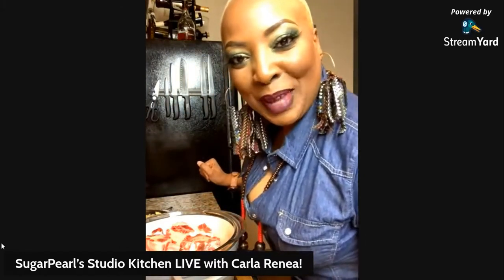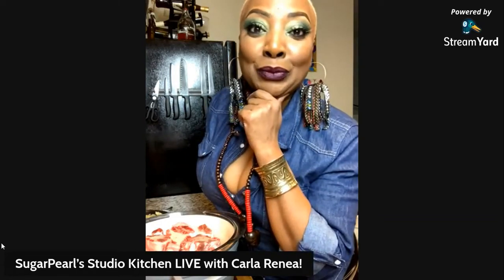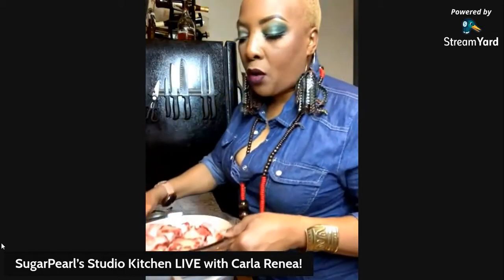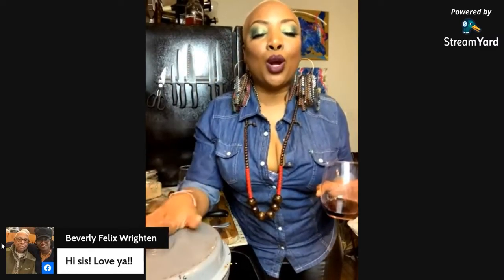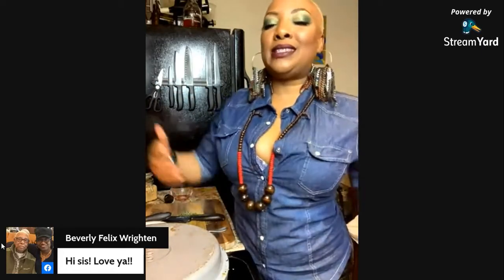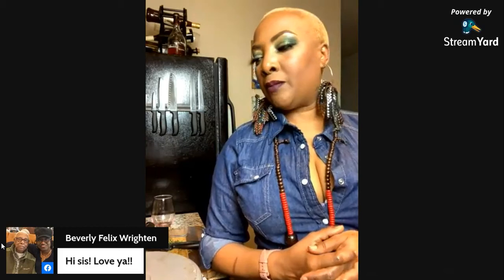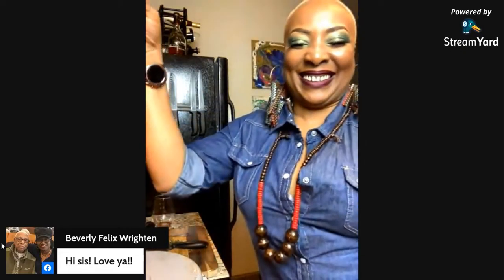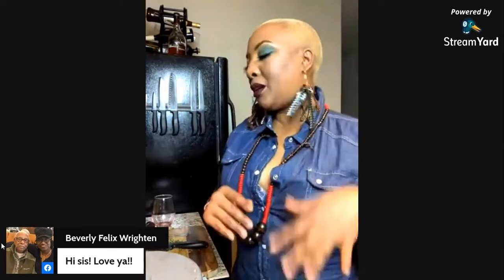JAMAICAN OXTAILS w/ SugarPearl's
SugarPearl's is all about creating dining experiences at home that are sexy, fun, affordable, and always pleasing to the eye. Because everyone knows that you "eat with your eyes, first." SugarPearl's Studio Kitchen LIVE is my therapy and creative outlet for creating gorgeous, DELICIOUS meals. There's always room at the table and more than enough to eat at SugarPearl's... food that loves you back!